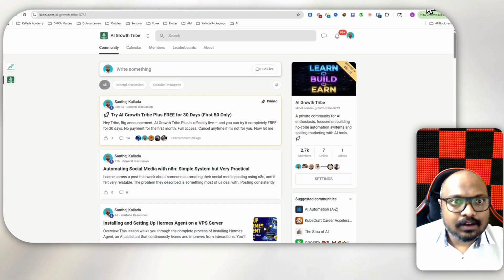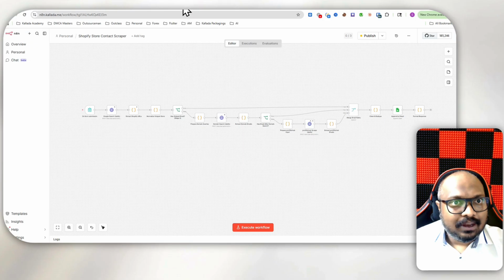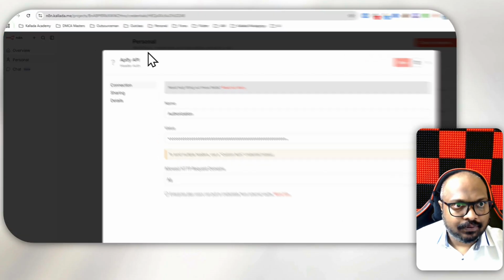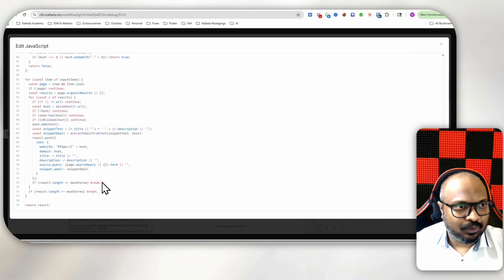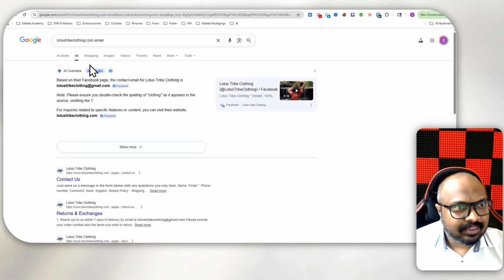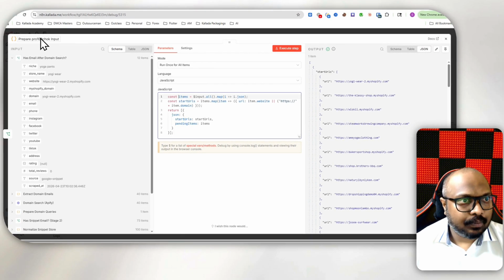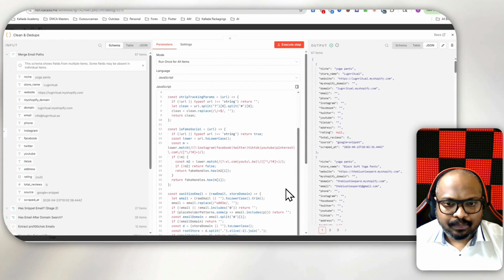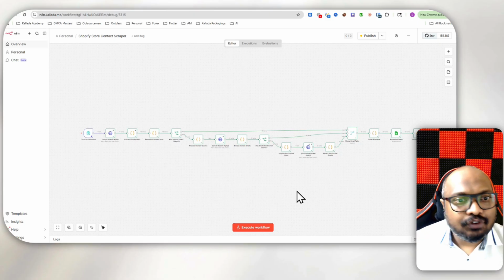I Got 10,000 Shopify Emails scraped in 1 Hour (Cost Me $60)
Most people are overpaying for leads.

Tools like Apollo.io and ZoomInfo charge hundreds of dollars every month…

But what if you could build your own Shopify email scraping system for just $6 per 1,000 leads?

In this video, I’ll show you how to create a fully automated lead generation system using n8n and Apify.

This system uses a 3-step email discovery process to maximize results and achieve up to a 75% email discovery rate.

• How to scrape Shopify store owner emails
• Build a 3-step email discovery workflow
• Clean and deduplicate your data automatically
• Send leads directly to Google Sheets
• Generate thousands of leads at very low cost
• Use this data for cold email and outreach

✔️ Finds Shopify stores in any niche
✔️ Extracts emails using multiple methods
✔️ Cleans and removes duplicates
✔️ Stores structured data for outreach
✔️ Scales lead generation automatically

Timestamps
00:00 – Intro: Scrape Shopify Emails for Cheap
01:20 – Output Demo + Free Workflow Access
02:45 – Why Shopify Owners Are High-Value Leads
04:10 – Cost Comparison vs Apollo & ZoomInfo
05:05 – Services You Can Sell to These Leads
06:30 – n8n Workflow Overview
08:00 – Apify Setup + Google Scraper
10:20 – Extracting & Processing Store Data
13:30 – 3-Step Email Extraction System (75% Success)
17:10 – Clean Data + Export to Google Sheets + Final Thoughts

Resources & Links